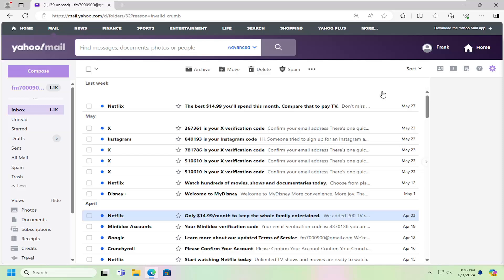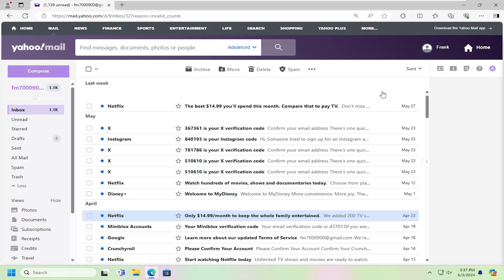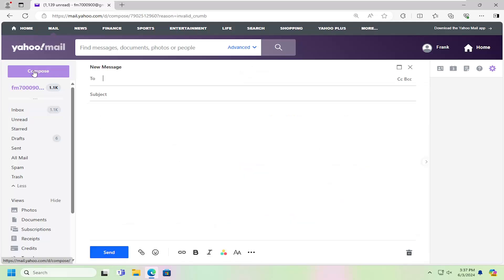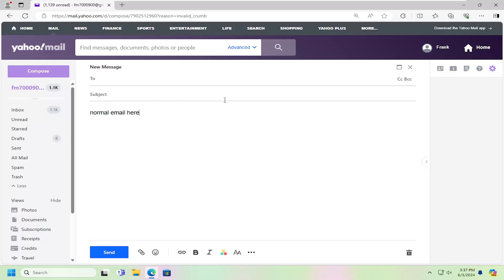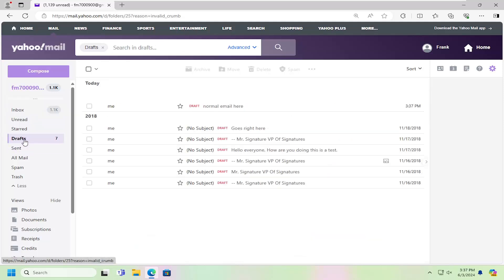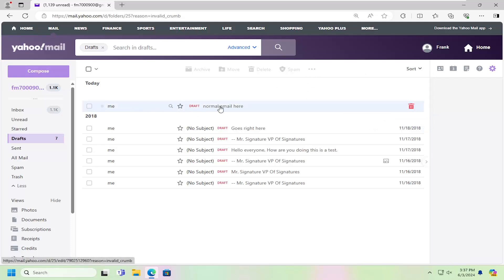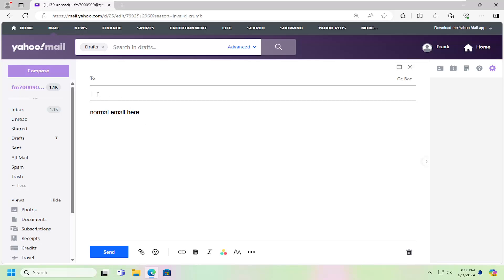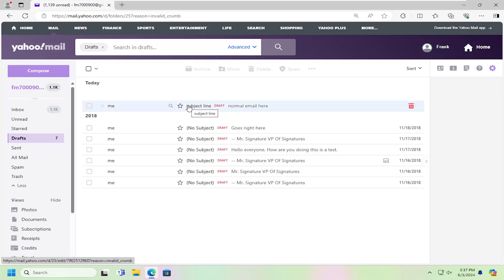How to Save Message as a Draft in Yahoo Mail [Guide]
Yahoo Mail automatically saves emails to the Drafts folder on the left side of the email when you start composing them. You can revisit and edit drafts by clicking on the Drafts folder and selecting the email. Any changes you make will be saved until you're ready to send the email.

Issues addressed in this tutorial:
save message as a draft in yahoo mail
save message as draft in outlook
save draft yahoo mail
how to save an email as a draft in yahoo
how to save a draft in yahoo mail
yahoo mail message cannot be saved as a draft
message cannot be saved as draft in yahoo mail
yahoo message cannot be saved as a draft
message cannot be saved as a draft yahoo mail
yahoo mail message cannot be saved as draft attachment
how to save email as draft yahoo